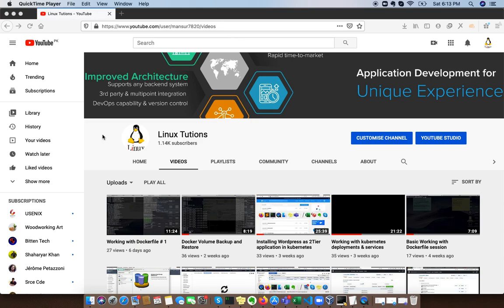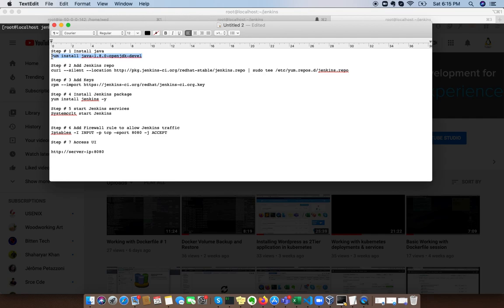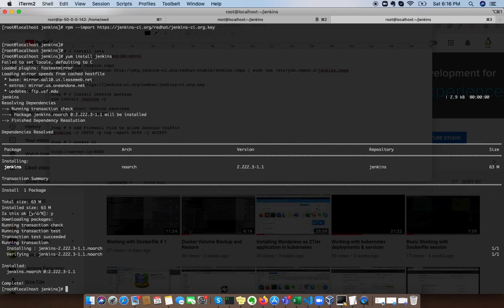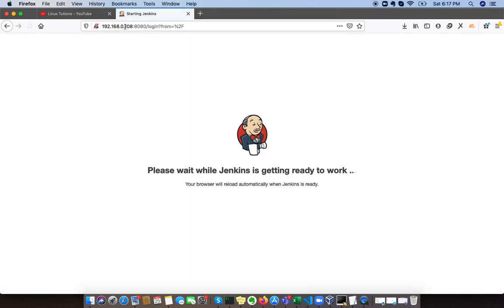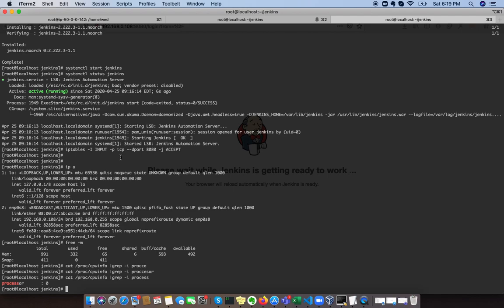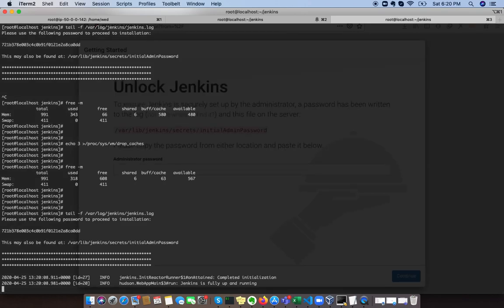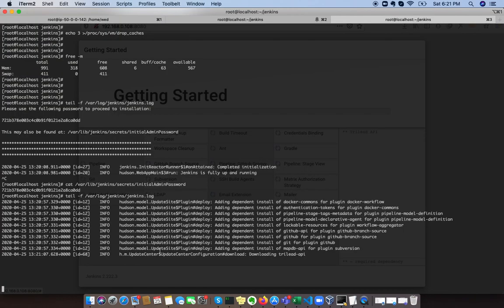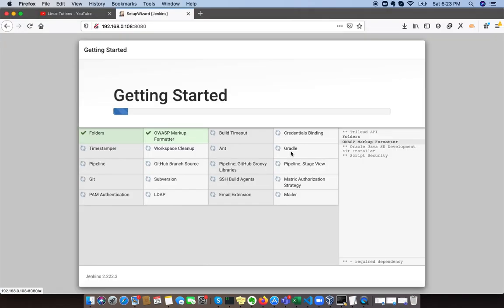Jenkins installation & Setup walk through # 1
In this video we see how to install and setup jenkins this video is for jenkins beginners.

Steps to followed

yum install java-1.8.0-openjdk-devel

Step # 2 Add Jenkins repo
curl --silent --location | sudo tee /etc/yum.repos.d/jenkins.repo

Step # 4 Install Jenkins package
yum install jenkins -y

Step # 5 start Jenkins services
Systemcclt start Jenkins

Step # 6 Add Firewall rule to allow Jenkins traffic
Iptables -I INPUT -p tcp —sport 8080 -j ACCEPT

Step # 7 Access UI